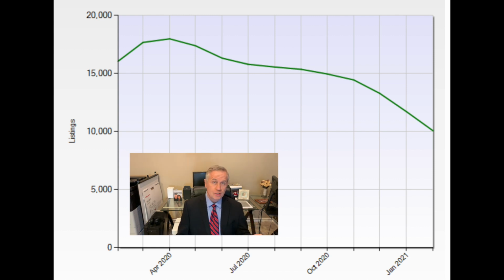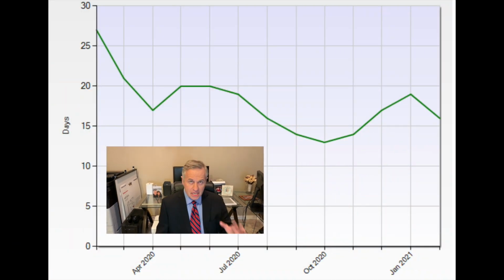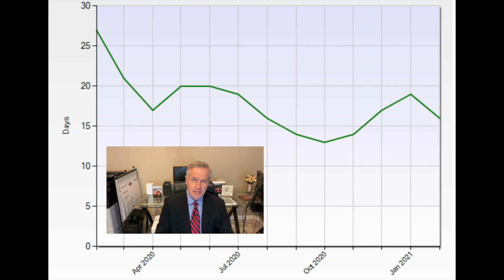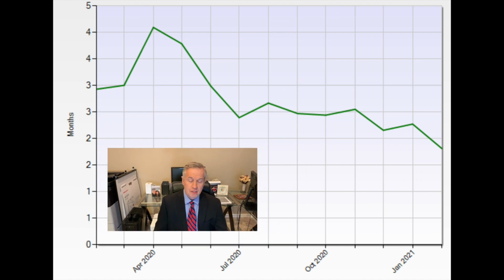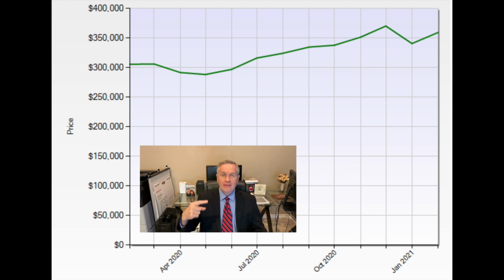Las Vegas Real Estate Housing Market Update: March 2021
Todd gives an update to the Las Vegas housing market for March of 2021.  Real estate has been hot in Las Vegas this winter, with overall high demand for homes from buyers and low inventory causing home prices to rise.  Relatively cheap Las Vegas real estate prices are causing many people from California to come to town and buy both investment and primary residence homes.

We will track all the numbers each month and keep an eye on trends in the Las Vegas real estate market and provide updates each month.